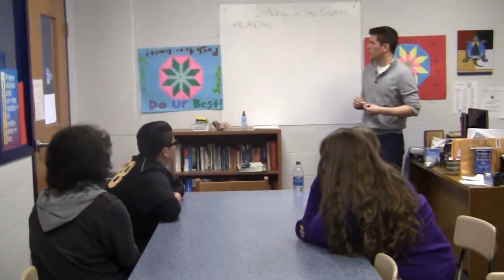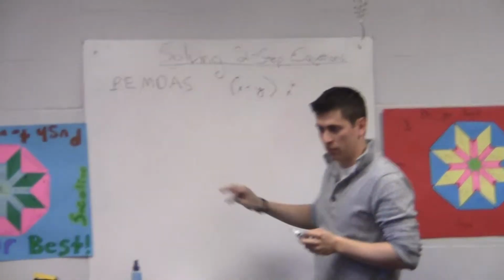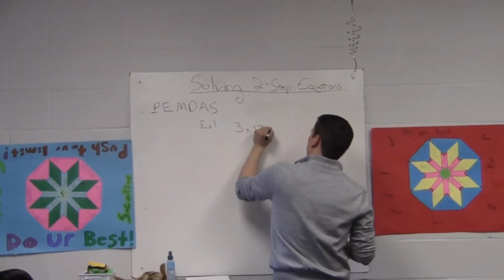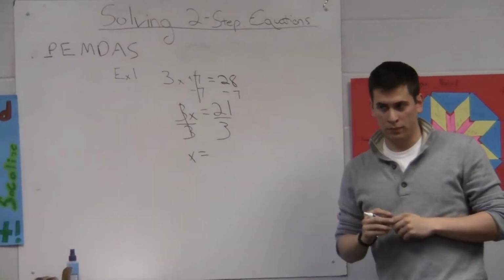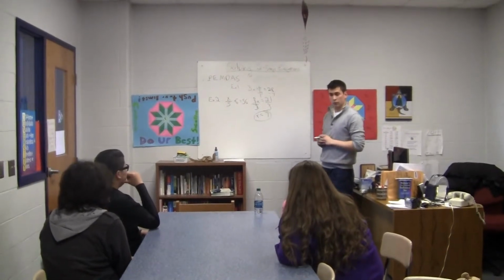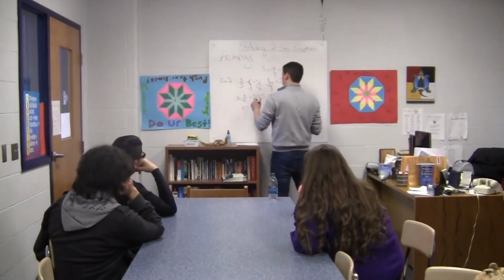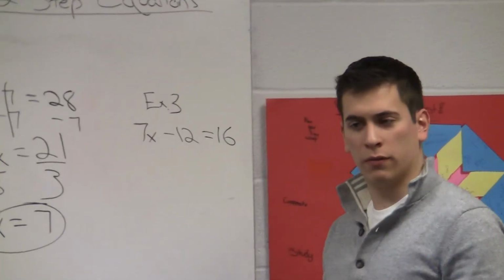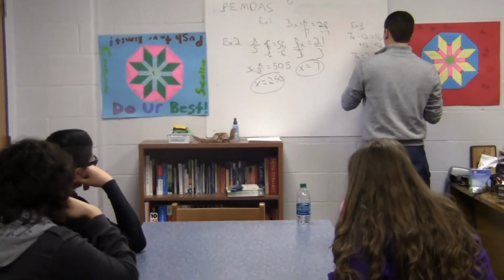Aaron Gilbert Breakthrough Mock-Teaching Video 2015